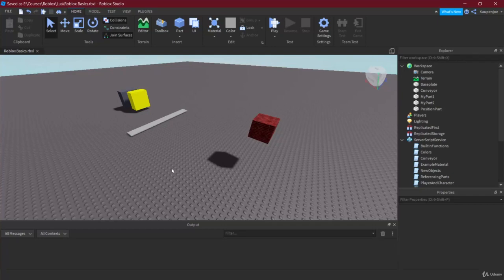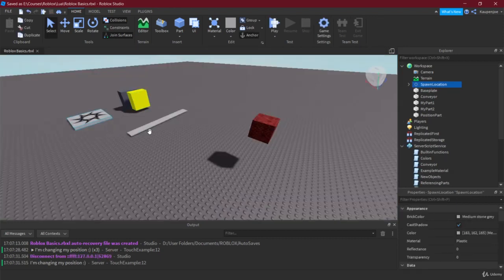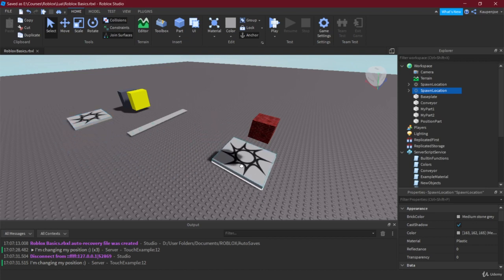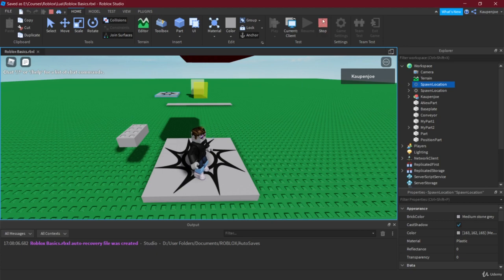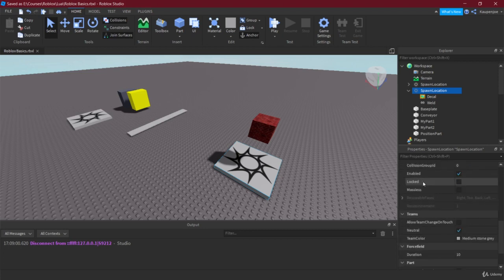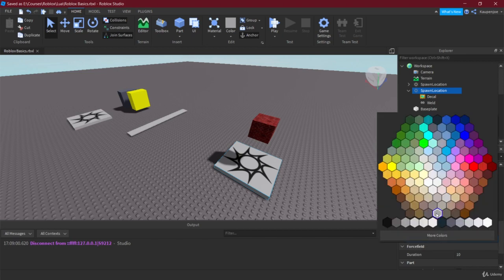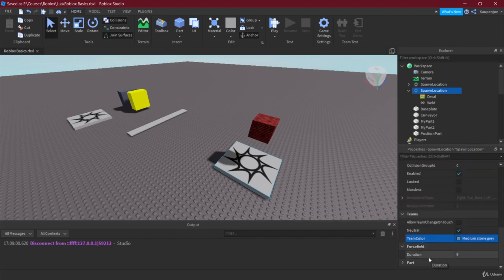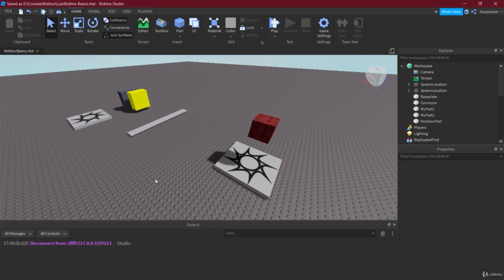Roblox and Lua 0317 Adding a Spawn Location